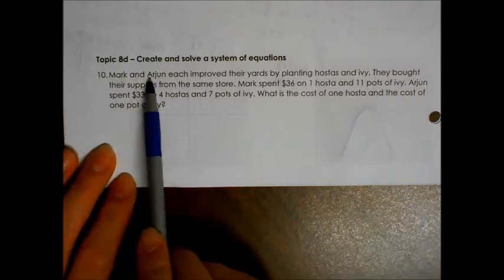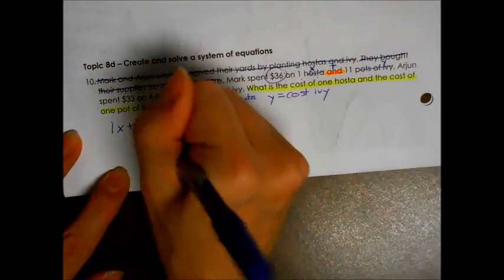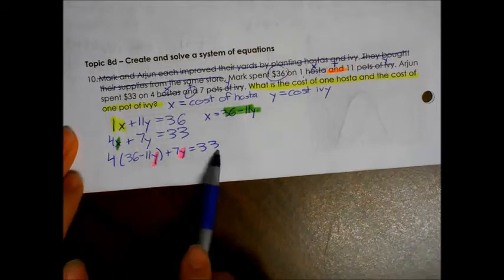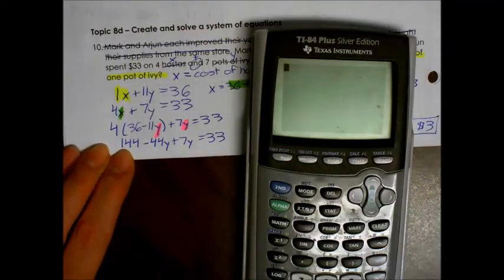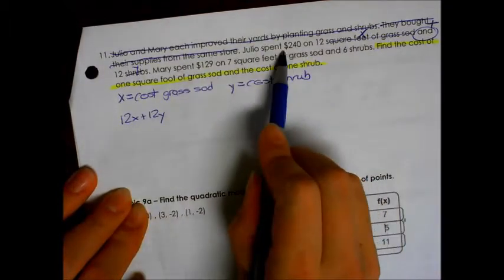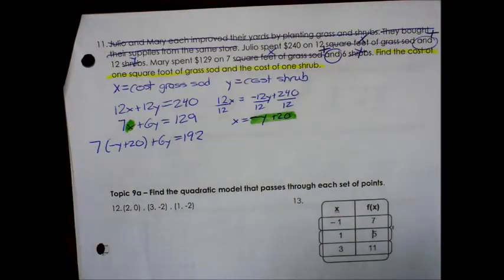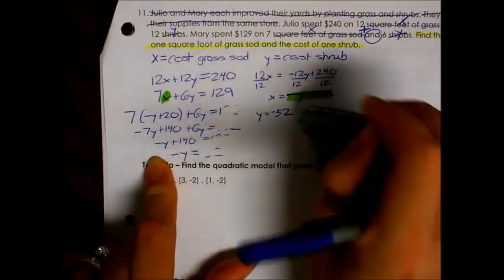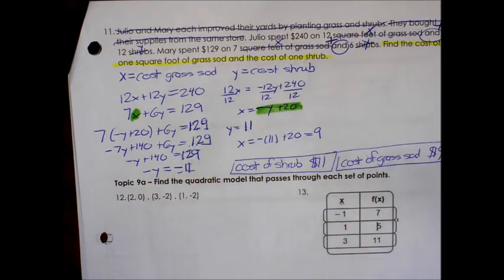Unit 3 Review Packet #10 #11 Topic 8d